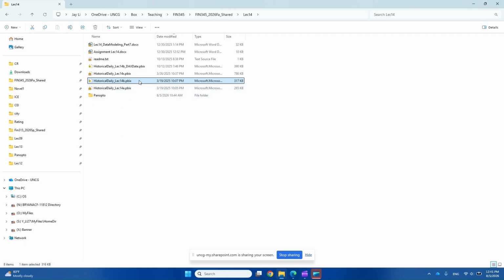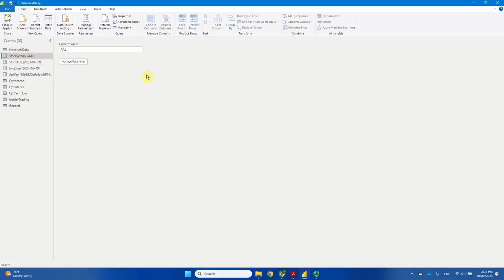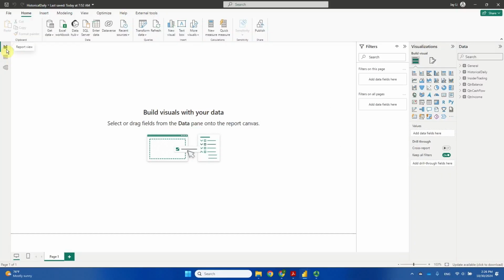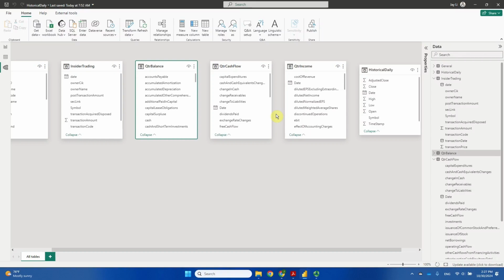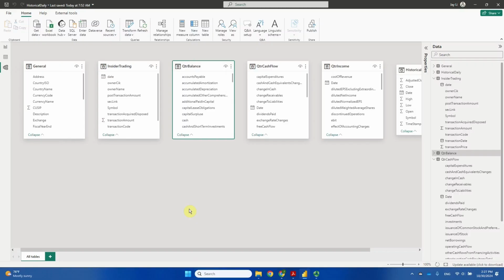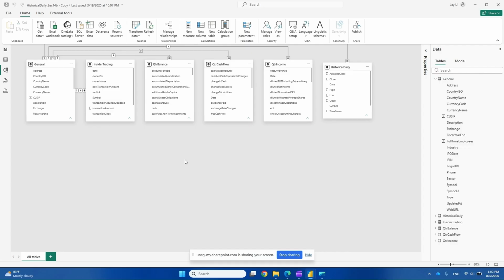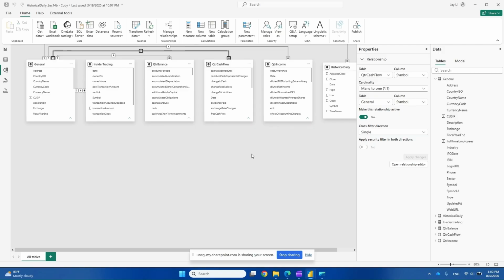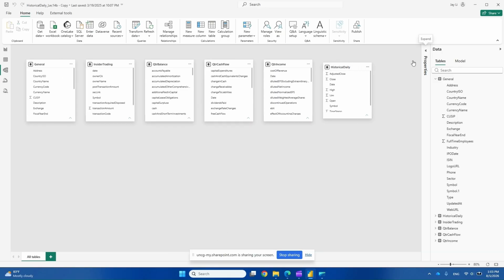PBI 15.01 Relationships - Model View